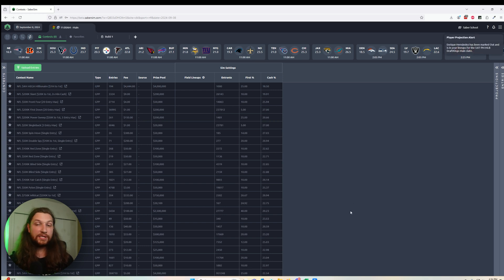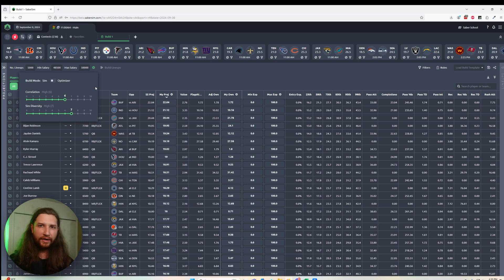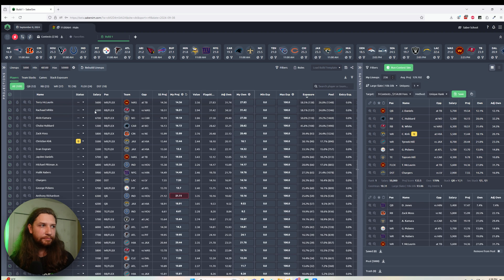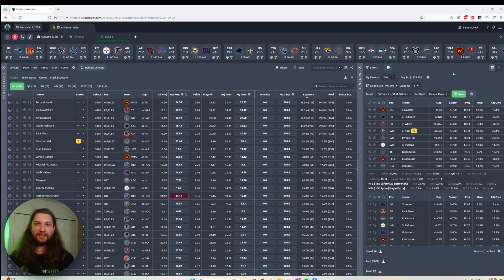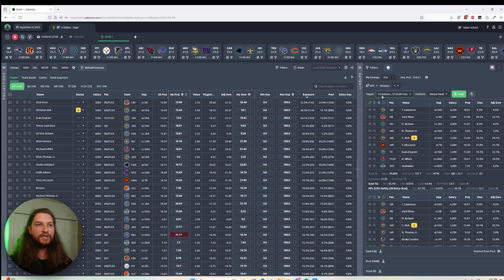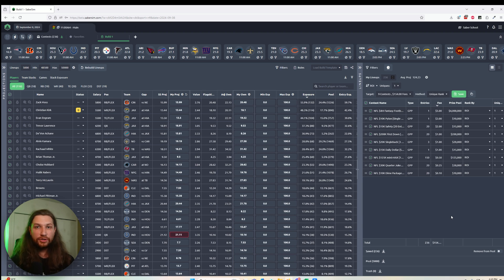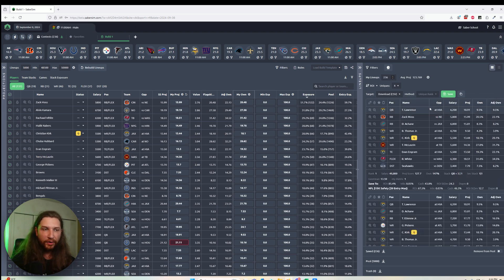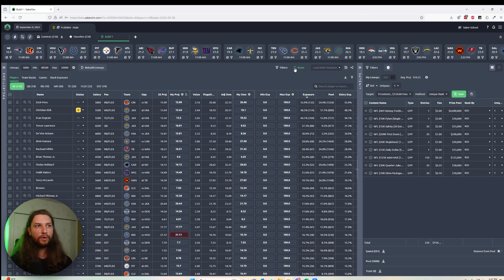Big SaberSim Updates for NFL 2024: New Features Walkthrough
Jordan breaks down the big new features coming to SaberSim for the NFL 2024 season, including a new way to fill your lineups, UI improvements, automatic contest sims, and more.